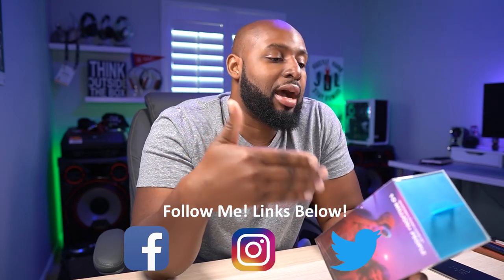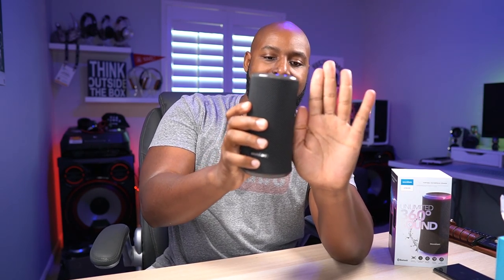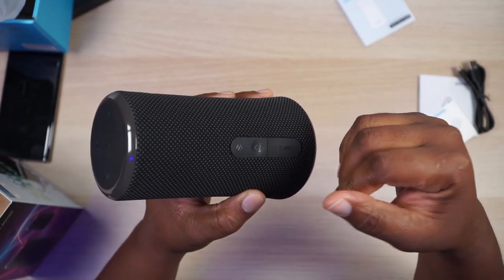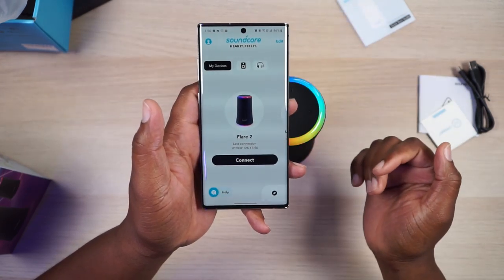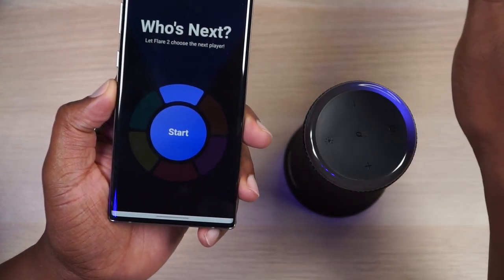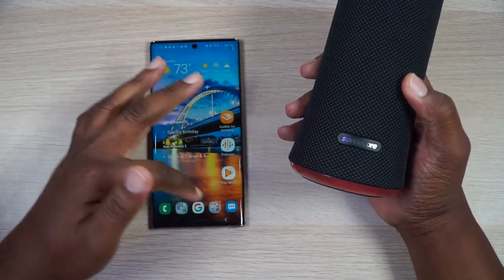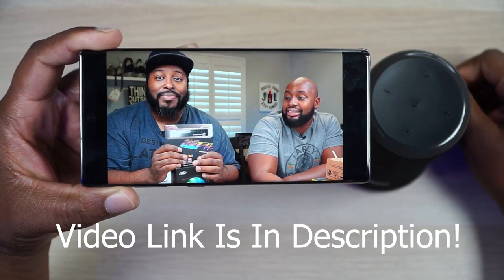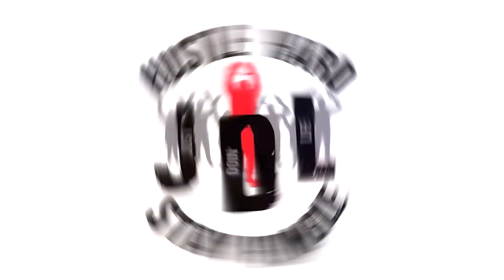Soundcore Flare 2: 360 Sound Bluetooth Speaker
Anker Soundcore has quickly become one of the companies I trust will bring the heat with just about anything I unbox on this channel. This time we're looking at the Soundcore Flare 2 bluetooth speaker with 360 degree sound and party LED lights to FLARE up your party... See what I did there? Lol! It delivers rich bass and clean sound indoors but outdoors is where it really shows it's prowess. If one is not enough, invite 100 of your Flare packing friends over because yes, it can be paired with 100 other Soundcore Flare 2 speakers! Oh... It has app support too!

Amazon US
Amazon UK
Amazon CA